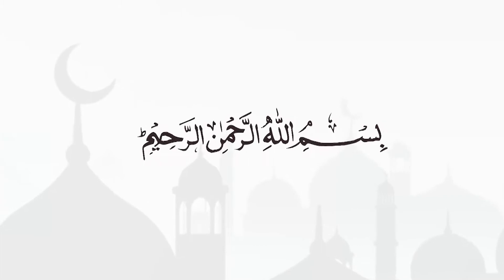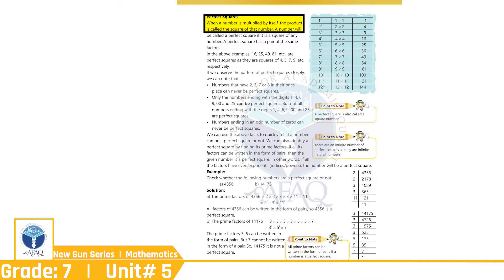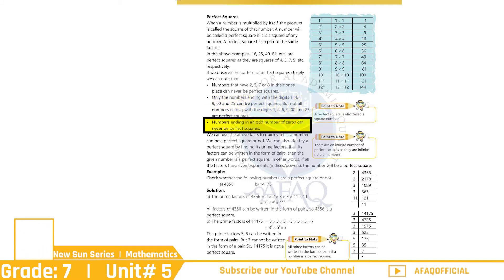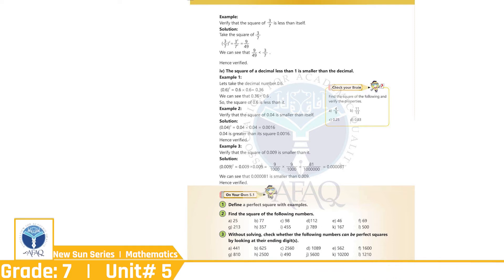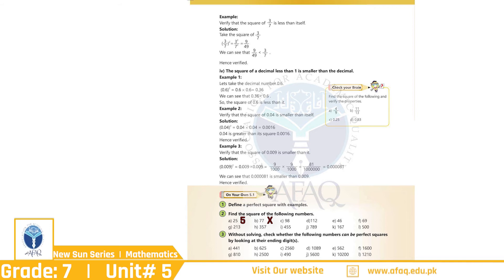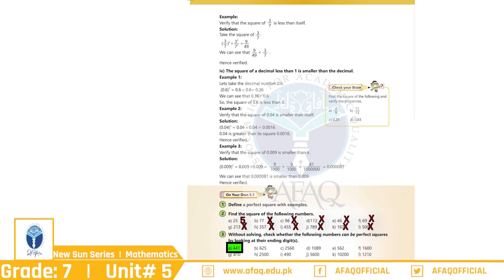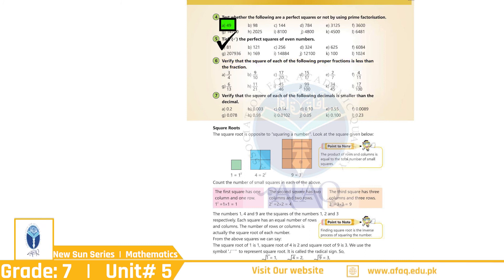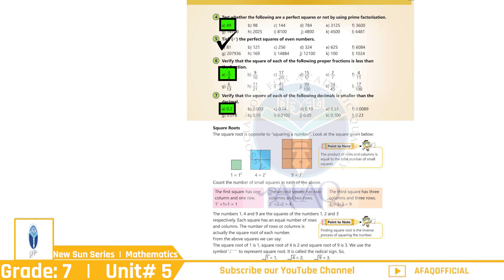NSS Grade 07 Maths Chapter 05 Part 01